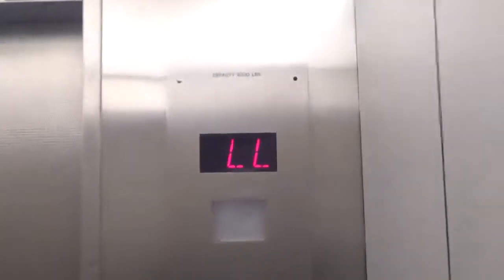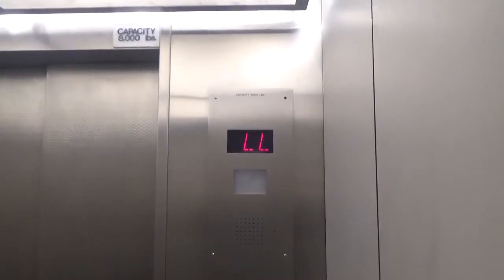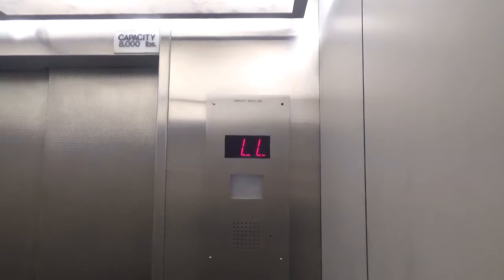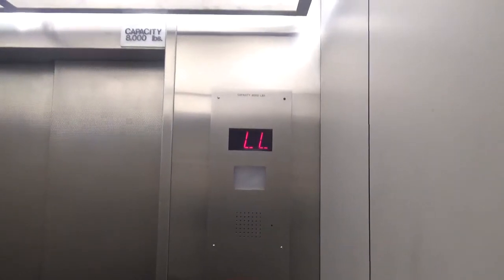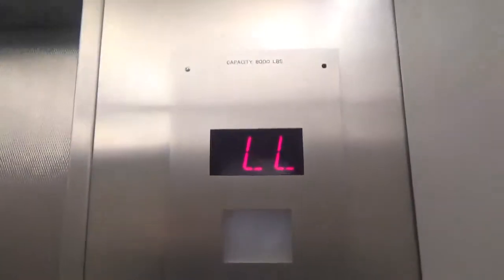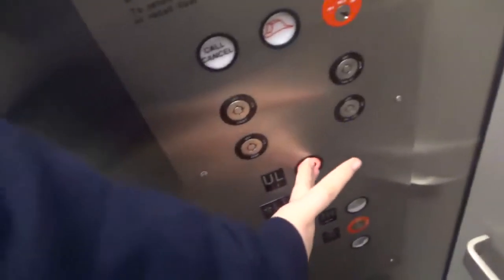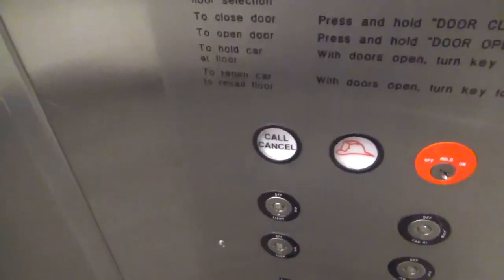HUGE Westinghouse Hydraulic Elevator @ Boscov’s Woodbridge Center - Woodbridge, NJ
NOTE: Due to the enforcement of the Children's Online Privacy Protection of 1998, my channel is NOT intended for kids. I apologize for any inconvenience. This used to be Hahne’s and Fortunoff. Nice motor!
Modernized in 2003
Brand: Westinghouse
Maintenance: Schindler
Speed: 100 FPM
Fixtures: EPCO CircleLine
Installed by: Hahne’s
Modernized by: Fortunoff
Controller: Microprocessor
Door Safety: Sensors
Death Trap Rating: 0/14
Motor Pump: Submersible
Motor Pitch: B-flat